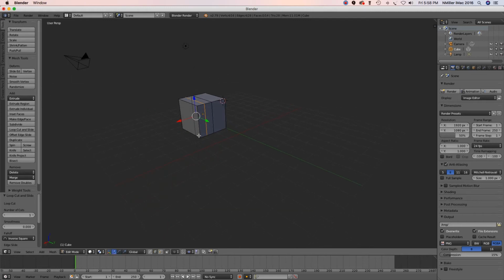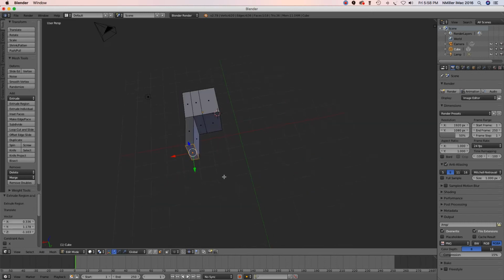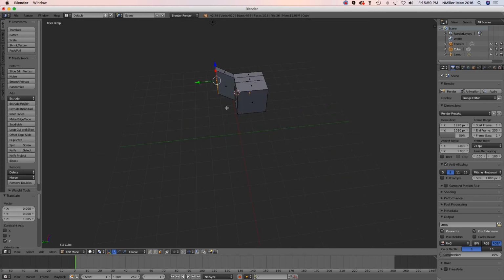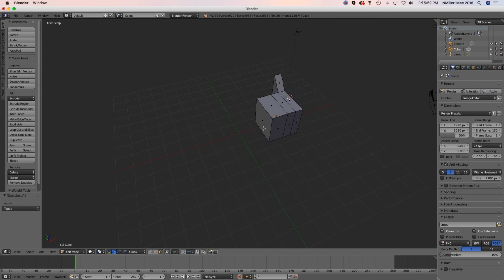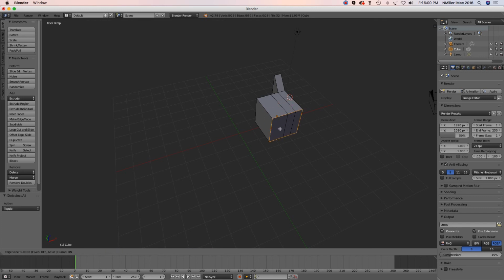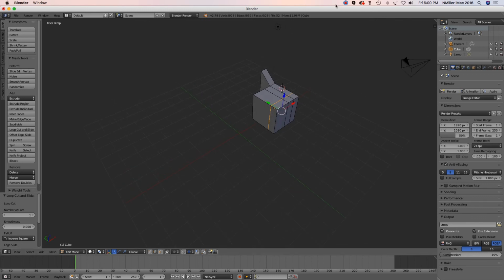Blender 3D How to use the Edge Loop Tool 2018